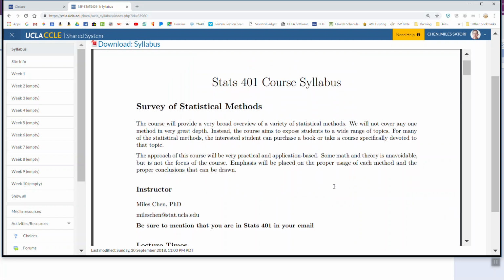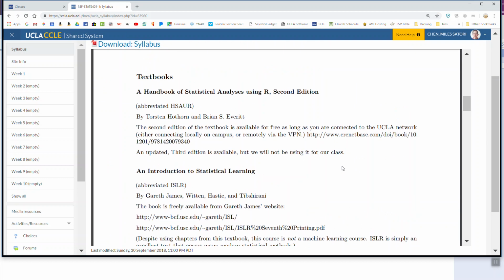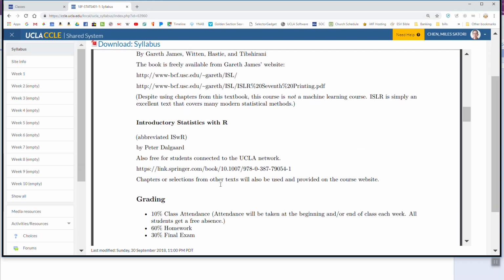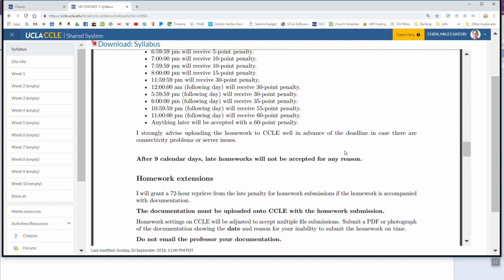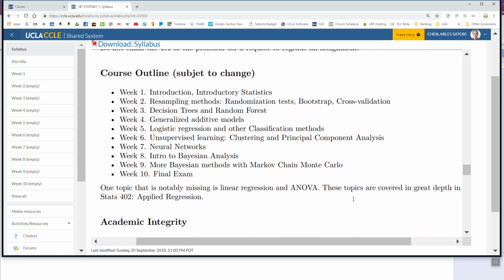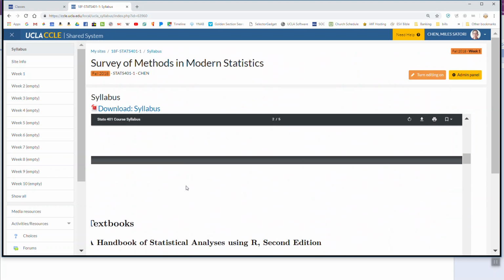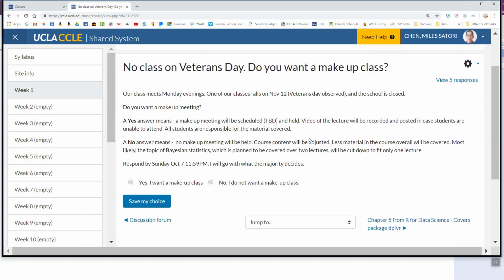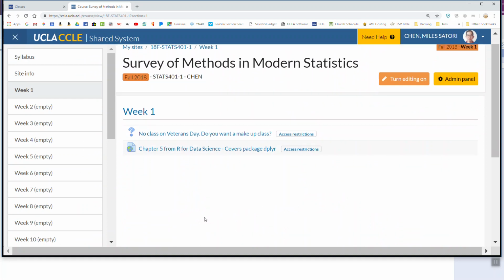10 1 2018 Stats 401 part1